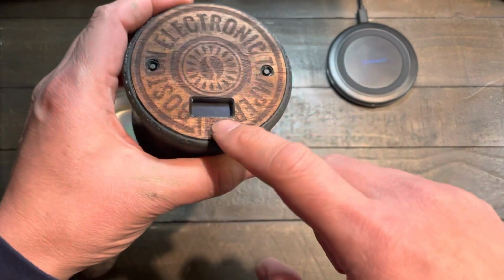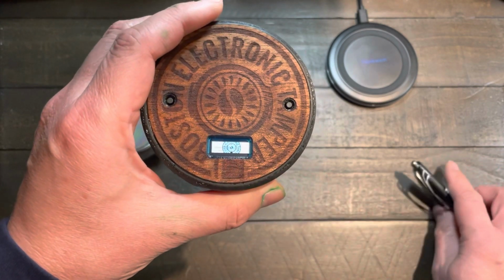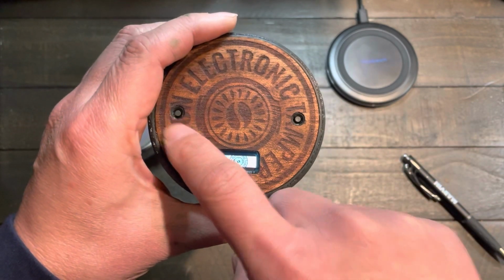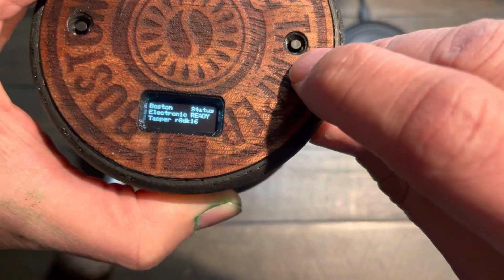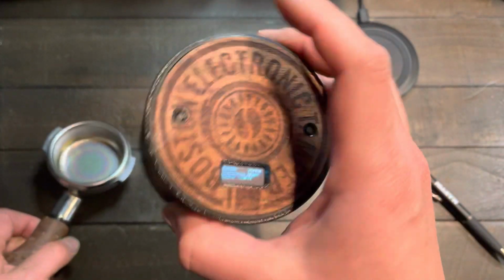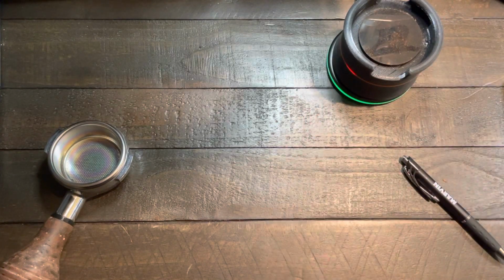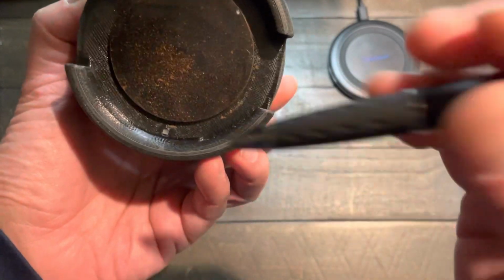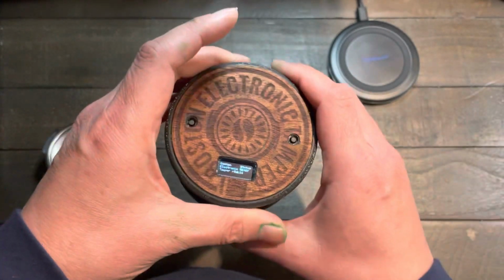Instruction [BOSeTamper] Automatic handheld espresso tamper feat wireless charging (Patent-pending)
This video is a quick start guide: how to turn it on, how to set the tamper's depth and how to do wireless charging.
If you have any questions, please ask in the comment.
Thank you so much for the order and the support!

Boston Electronic Tamper.
A patent-pending Automatic handheld espresso tamper featuring wireless charging.

This is Rev8 is the final commercial beta release that ships out to customers.

If you are interested to be listed on the tester list and also receiving a discount for early adaptors, it is limited numbers, please fill up this form to get on the list:

Currently also preparing a Kickstarter campaign.